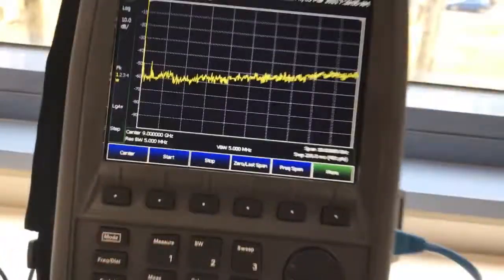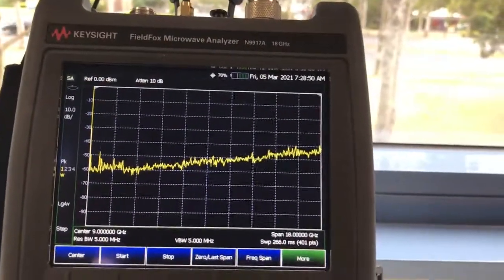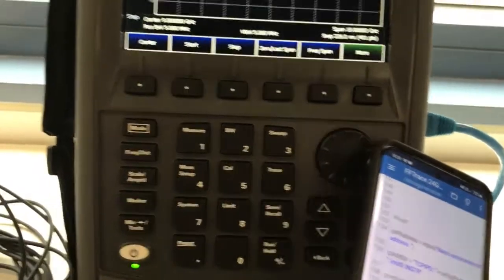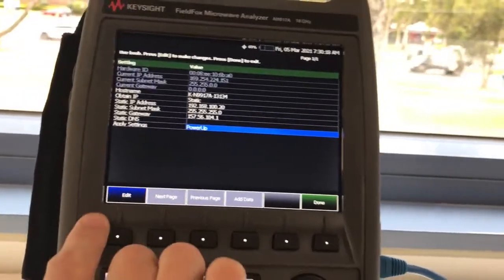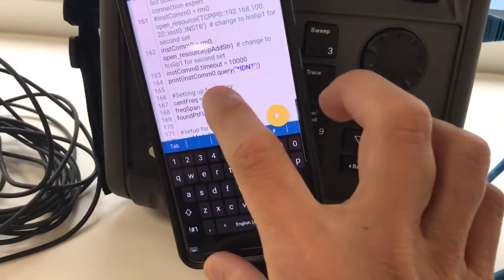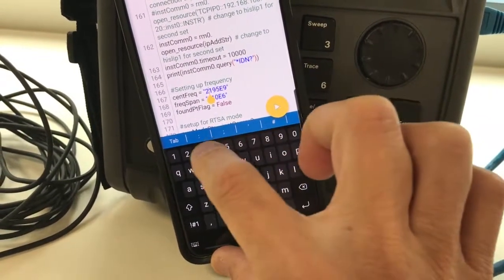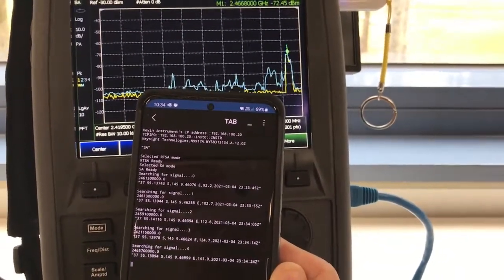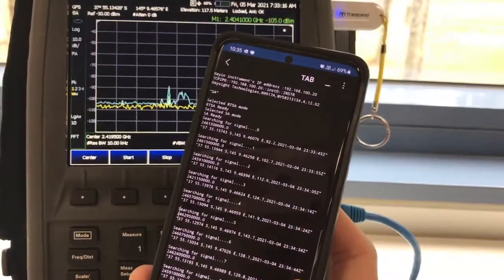FieldFox Automated Field Test Video 36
This is a quick video in showing the possibility of using an Android phone to automate tests/measurement out in the field using a FieldFox.